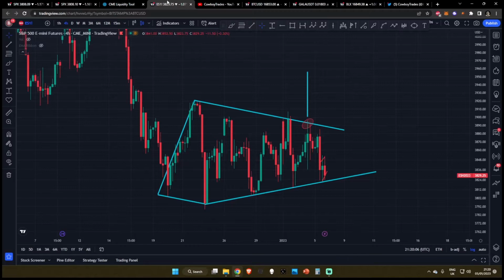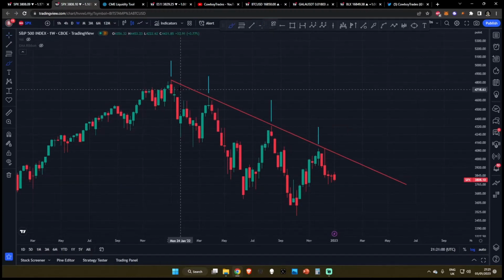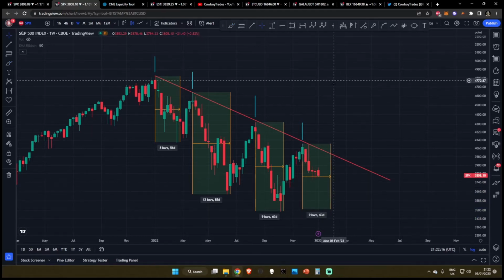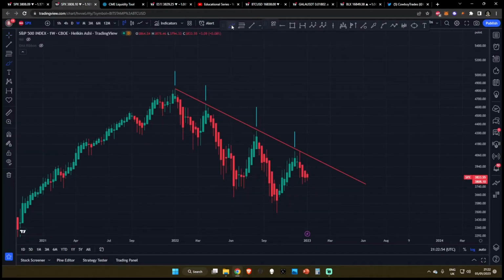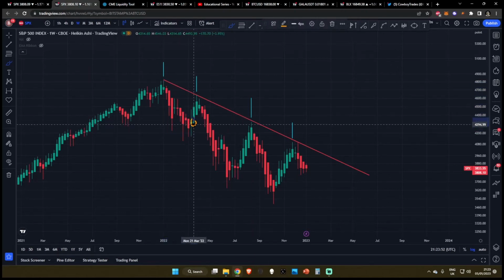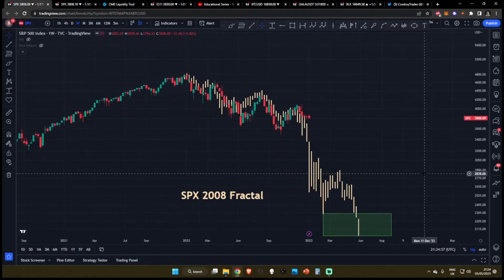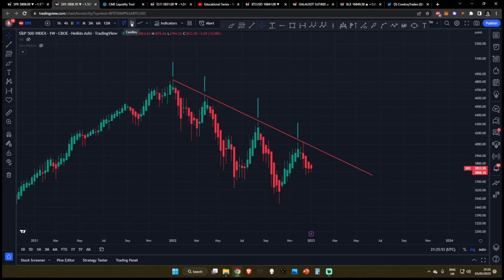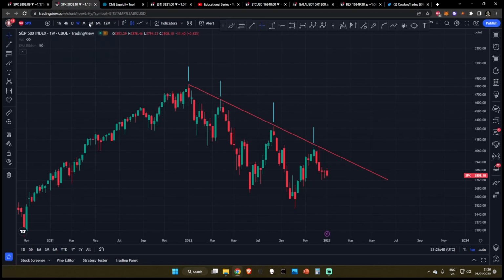SP500: The Bigger Picture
SP500: The Bigger Picture - Stock / Equity Market / Crypto Technical Analysis and Price Prediction

Chapters:
0:00 Intro

0:29 Liquidity Tool
2:25 Heikin-Ashi
4:55 2008 Fractal

6:43 Outro

Leverage Trading Platforms (For Experienced Traders Only)